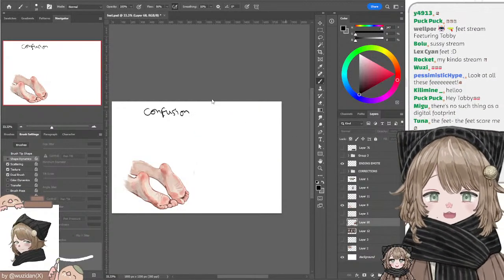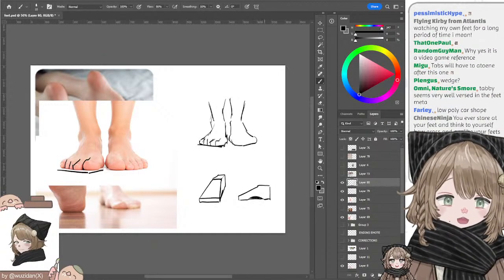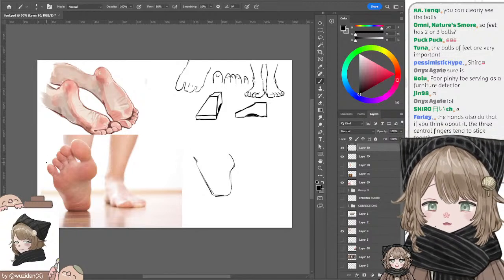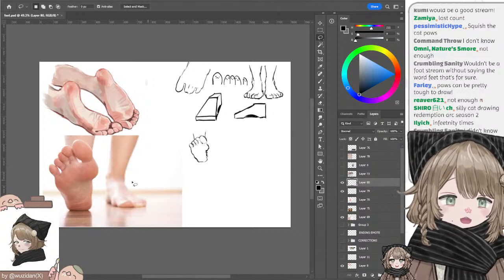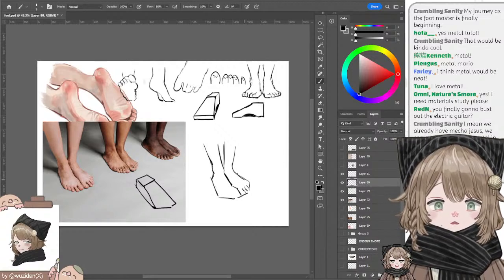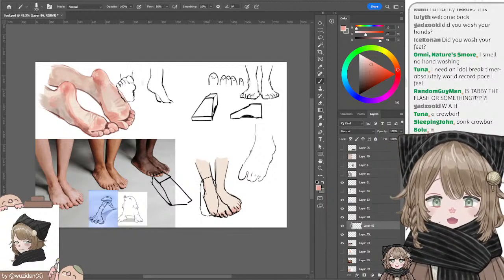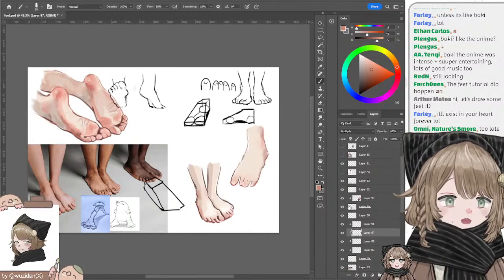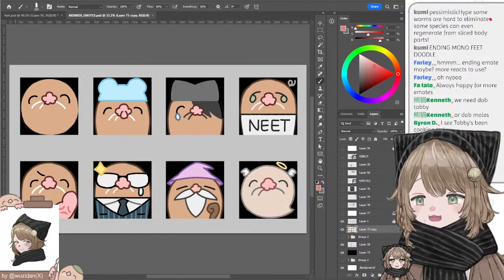【DRAWING】FEET Tutorial【Tabby | Vtuber】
A stream you can smell

🔓singing practice 🔓exclusive art process(mic-off studio time)
🔓gameplay & group draw 🔓emotes

SCHEDULE
TUE-THUR afternoon (PT)

Not necessary but always appreciated! (人´∀`)

INTRO
Hai-ho! I am Tabby/塔比, a star-nosed mole!
Here to chat and show my art process!

RULES AND INFO
Be respectful and friendly
ENG粵中⭕️  日本語🤏
Drawing tools - Photoshop, Huion Inspiroy Dial 2
Type ⛏️ to show your support!